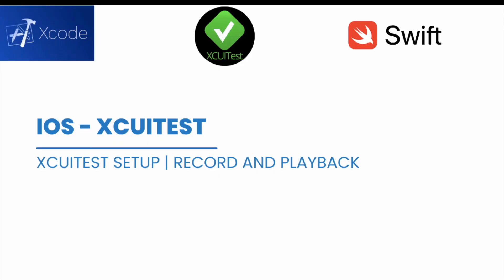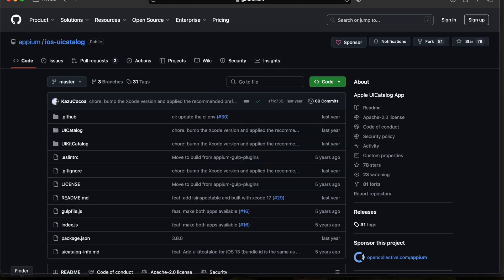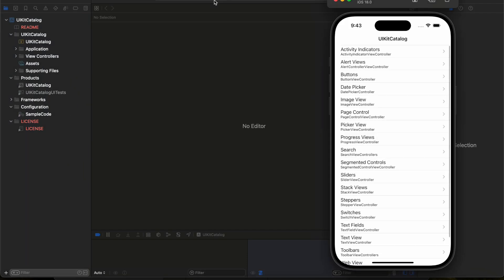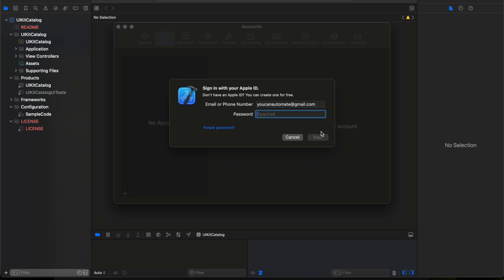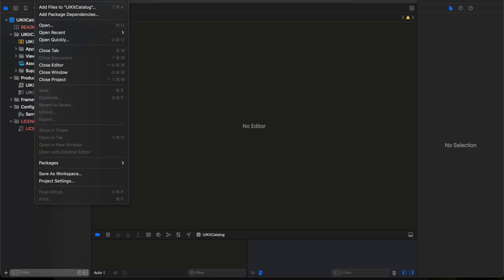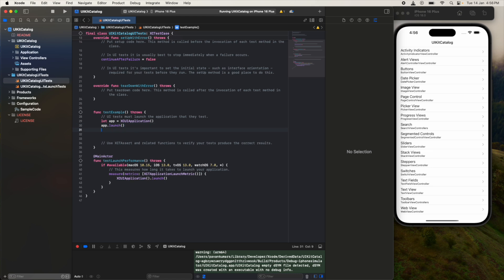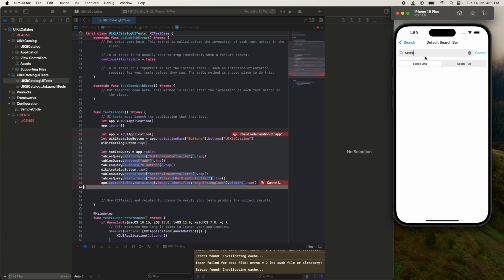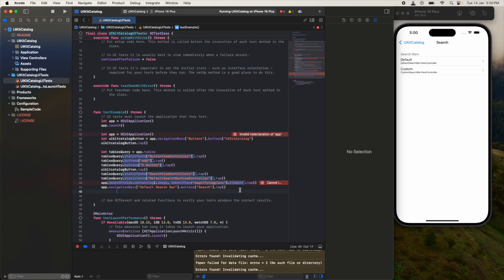XCUITest Automation | Project Setup and record and playback - Episode 2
Contents of this episode:

1.Sample iOS Test application download
2.How to create Target
3.Basic record & playback feature in XCUITest